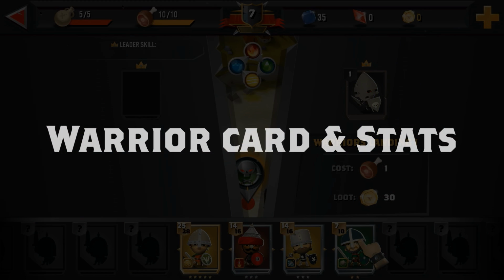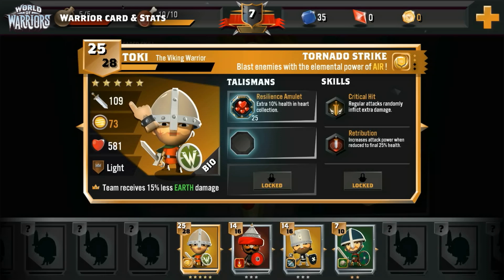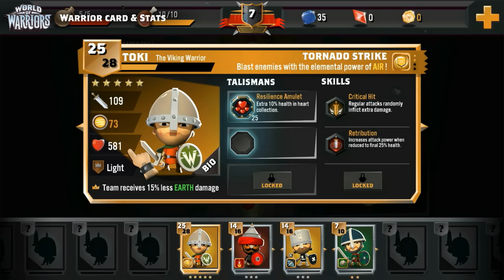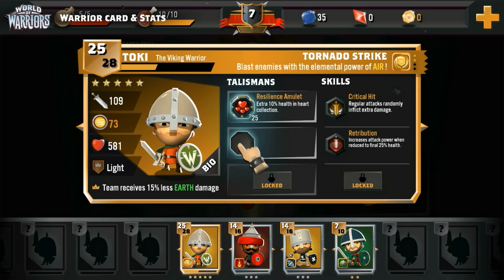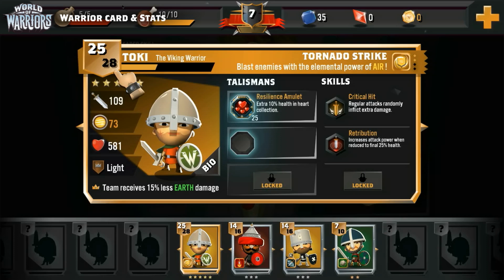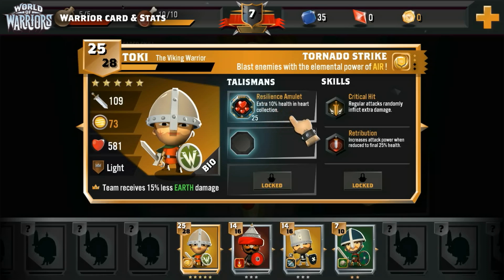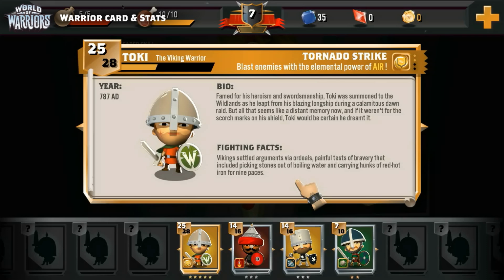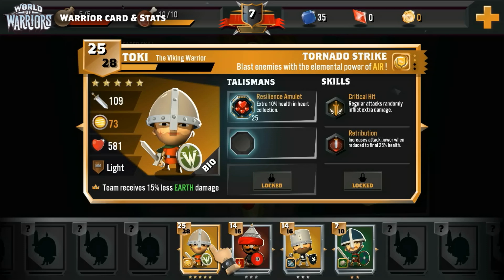Official World of Warriors: Warrior Card and Stats for experts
Gather your army! World of Warriors is OUT NOW! The epic adventure and combat strategy game is available on iOS and Android.

Warriors blends fighting and RPG gameplay in a pick-up-and-play experience built to appeal to all gamers. Featuring an ever-expanding array of the greatest warriors in history, from Ninjas and Aztecs to Knights and Vikings, World of Warriors takes players on an epic journey across the vast Wildlands. Every warrior comes with their own incredible backstory, special moves and historical facts. There's heart-pounding battle, elemental-based strategy, a rich crafting system and a chance to compete with players across the globe in truly stunning environments.

World of Warriors is free to download from the App Store on iPhone, iPad and iPod touch

Download for free from the Google Play Store on Android devices

Let battle commence!